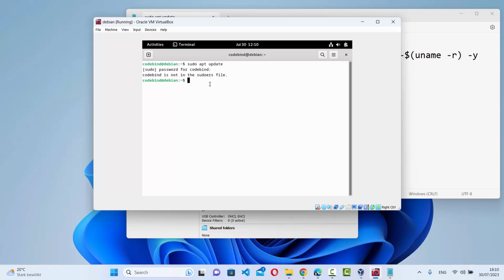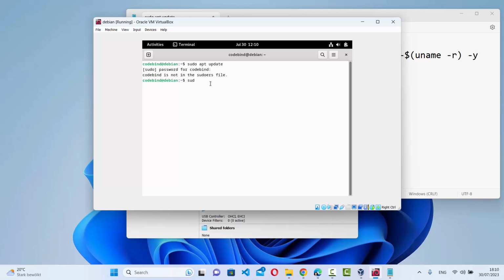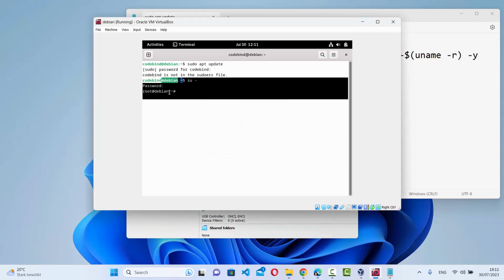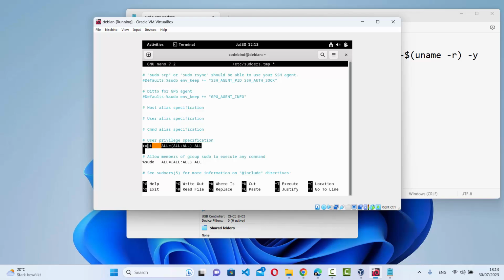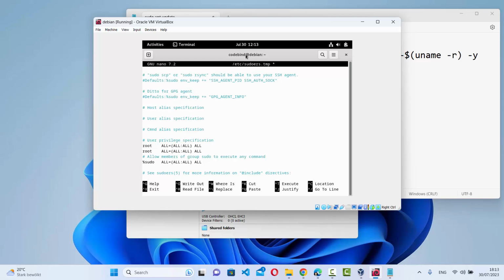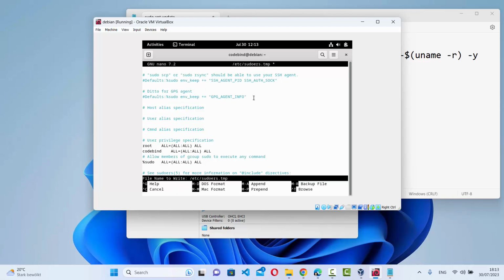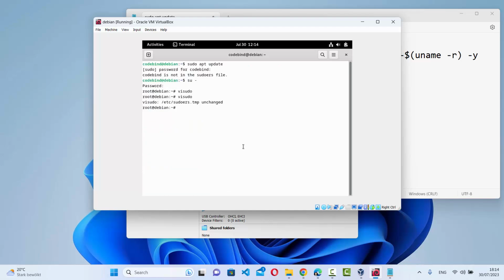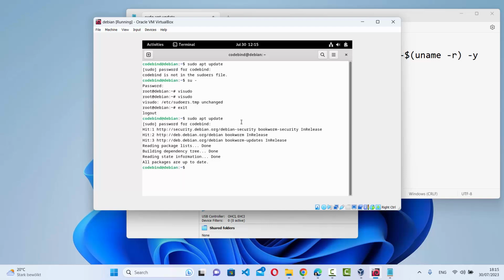Debian : Adding A User That's Not In The Sudoers File | FIX : User is not in the sudoers file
If you're working with Debian and encounter the "User is not in the sudoers file" issue, it's essential to add a user to the sudoers file to grant them the necessary administrative privileges. Follow this guide to resolve the problem:

If you're using Debian and facing the frustrating "User is not in the sudoers file" error, don't worry! This tutorial will walk you through the steps to add a user to the sudoers file, granting them administrative privileges.

In this video, you'll learn:
- The importance of the sudoers file in Debian.
- How to identify the issue when the "User is not in the sudoers file" message appears.
- Step-by-step instructions to add a user to the sudoers file, enabling them to use the sudo command.

This process is crucial for allowing users to perform administrative tasks without having to log in as the root user. By the end of this tutorial, you'll have the knowledge to overcome this hurdle and ensure smooth operations on your Debian system.

🔗 Watch the video and never struggle with the "User is not in the sudoers file" error again!

Note: Always exercise caution when modifying system files. Adding users to the sudoers file should be done carefully to prevent security risks.